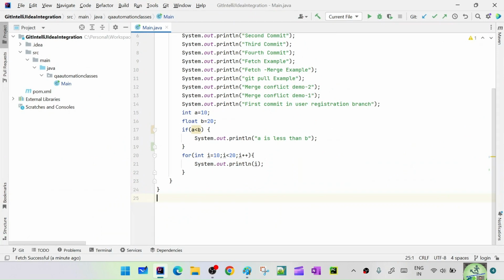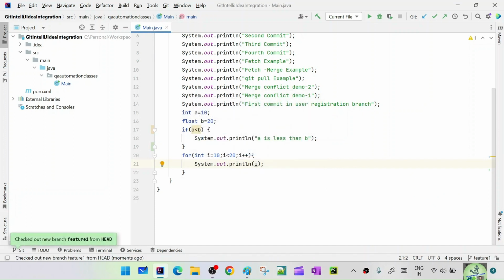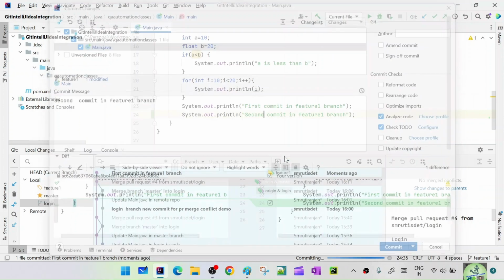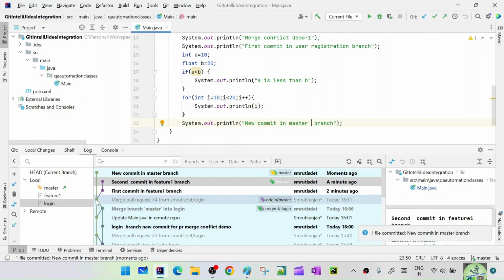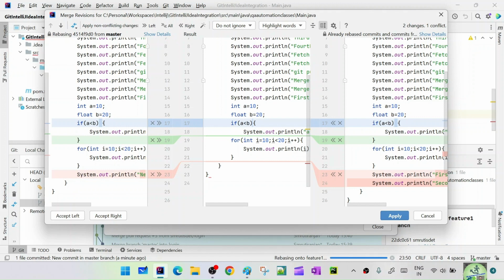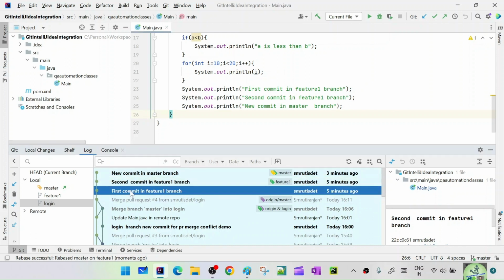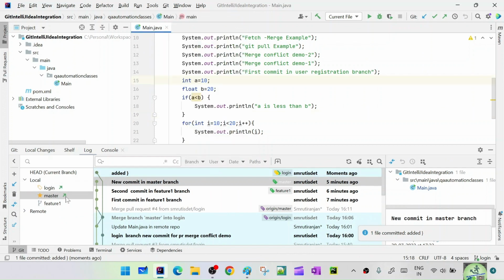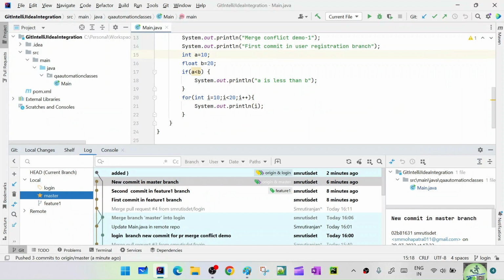21. git rebase | git rebase merge conflict resolution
git rebase
git rebase merge conflict resolution